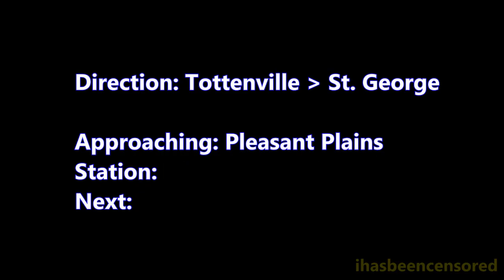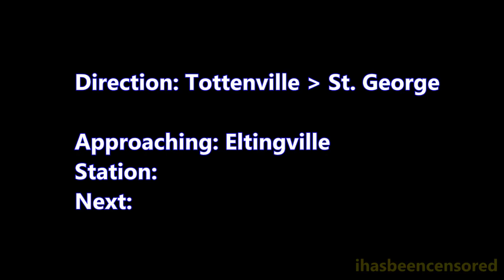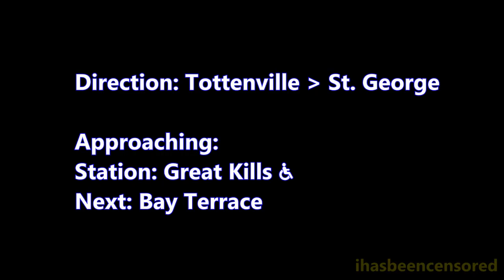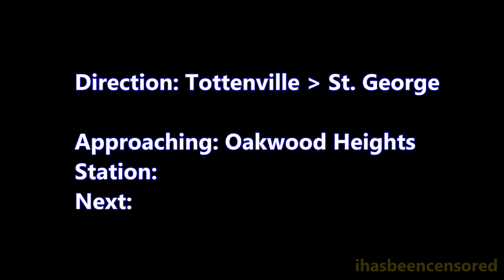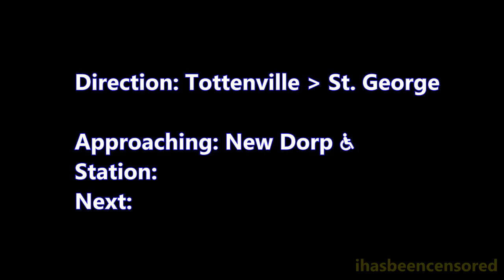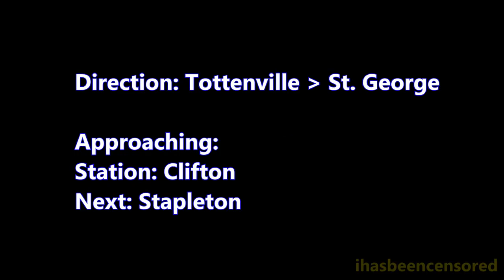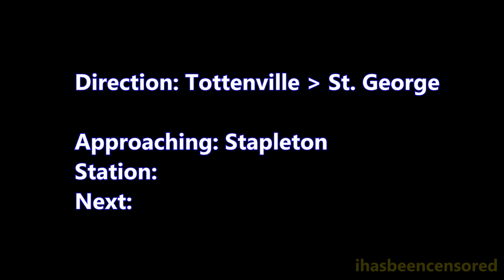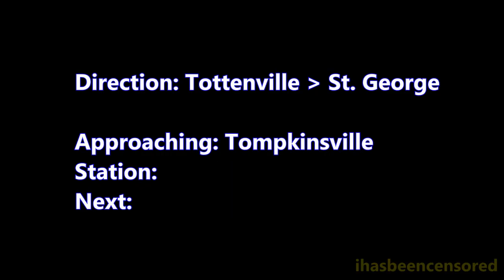R211S Staten Island Railway AAS Automated Announcements - St. George Local, Westbound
A video of what the Staten Island Railway automated announcements sound like on the R211S cars, at least during rush hours on a St. George-bound local train.
HVAC and doors were filtered out from audio recordings.